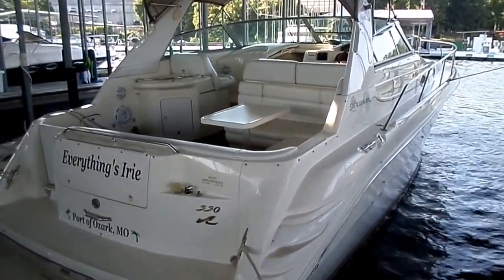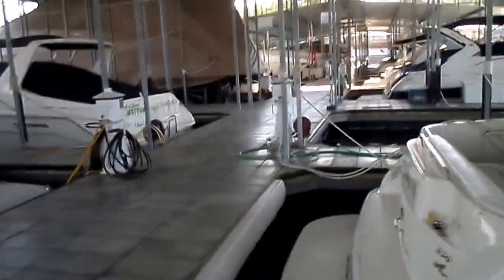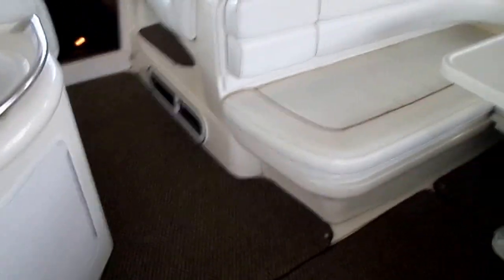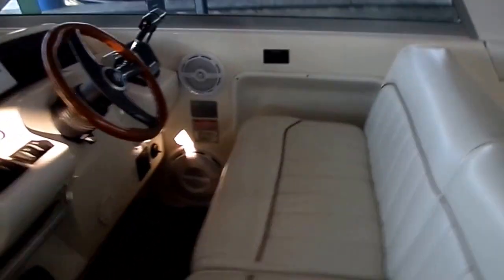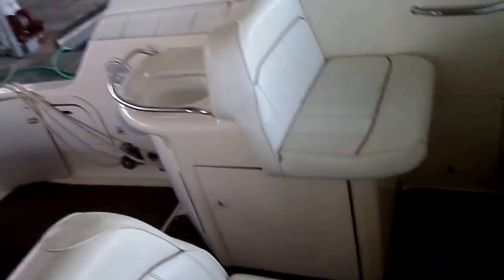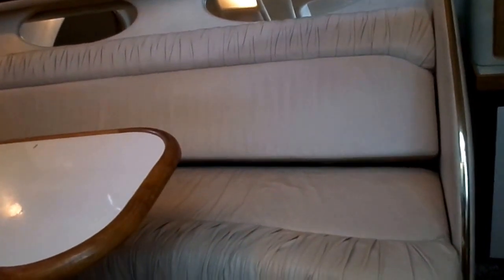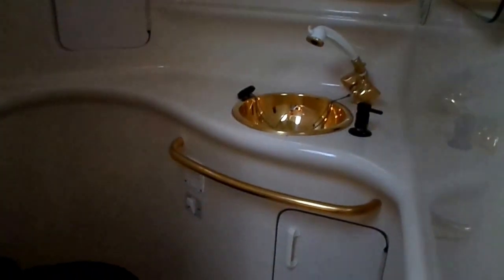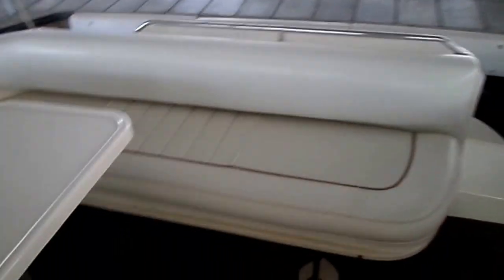1997 Sea Ray 330 Sundancer at Kelly's Port